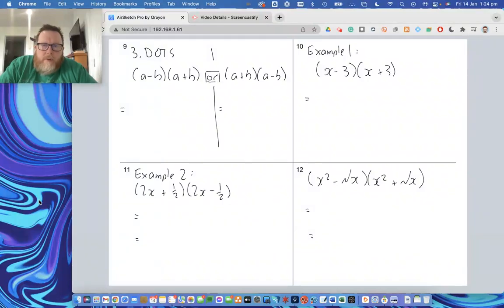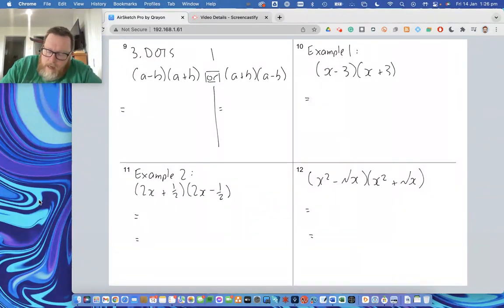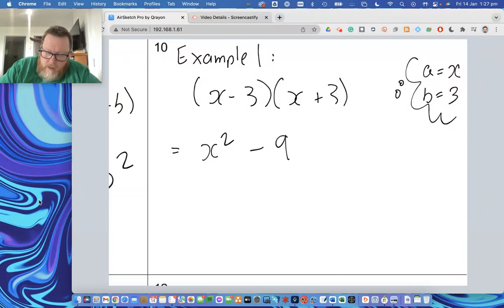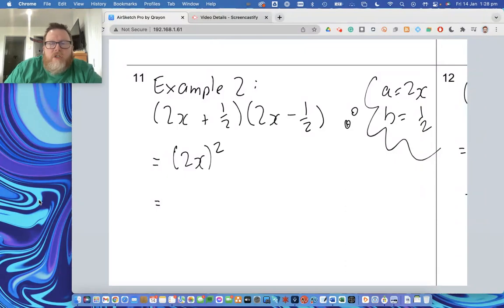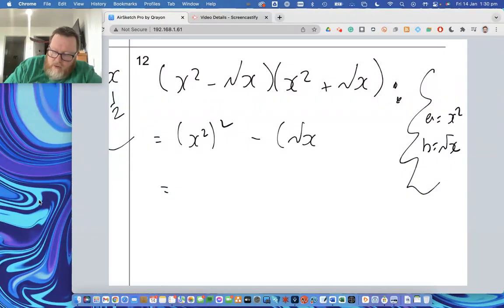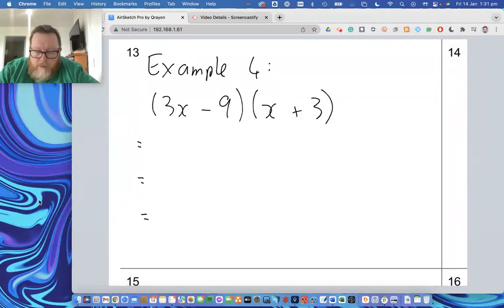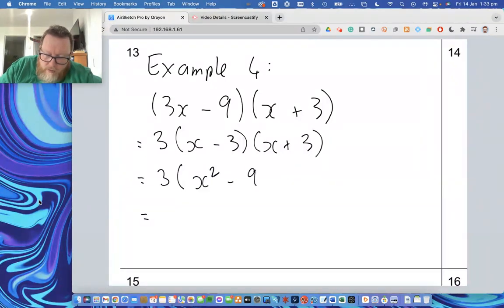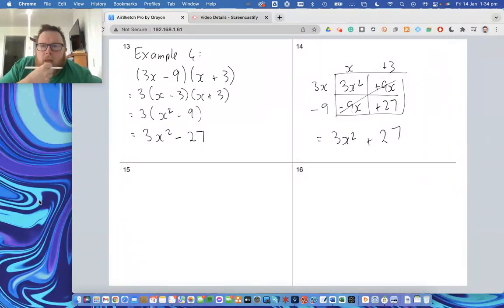MMF315 - Algebra - DOTS.webm